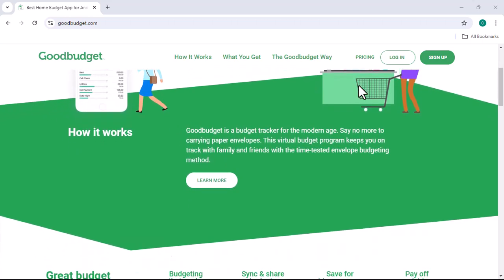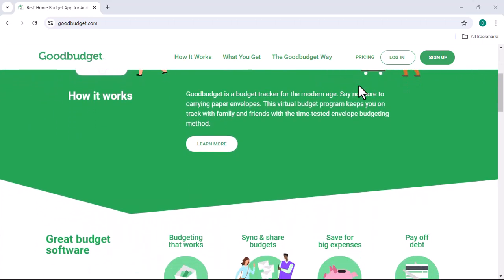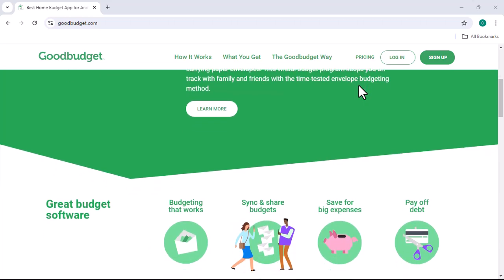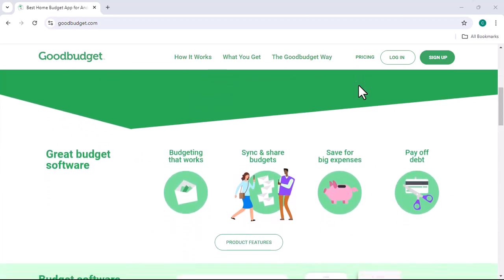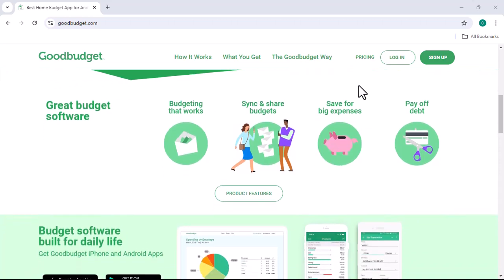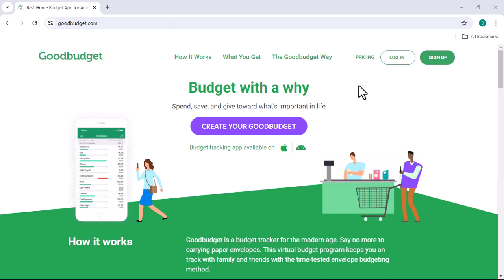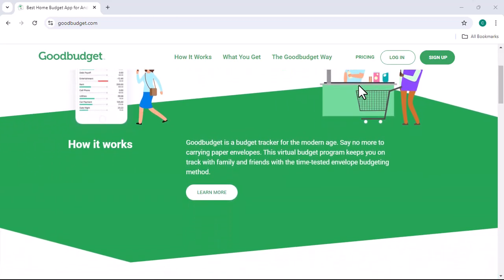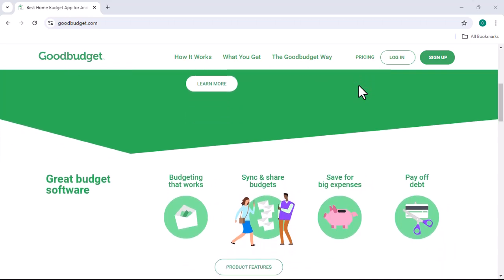How do envelopes work in Goodbudget?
In this video we talk about How do envelopes work in Goodbudget